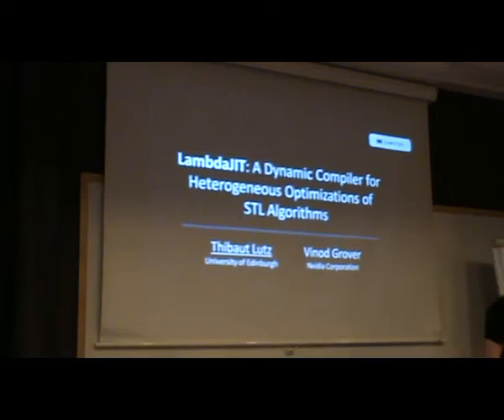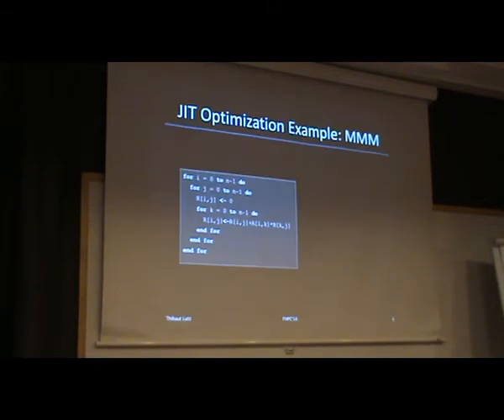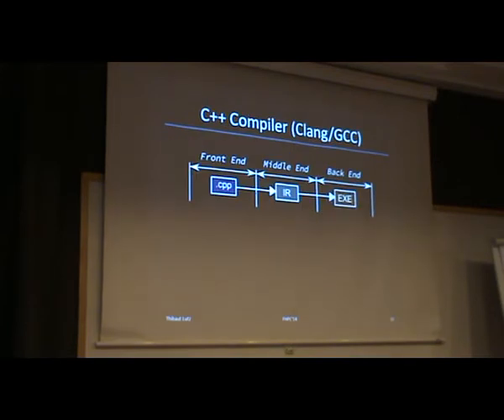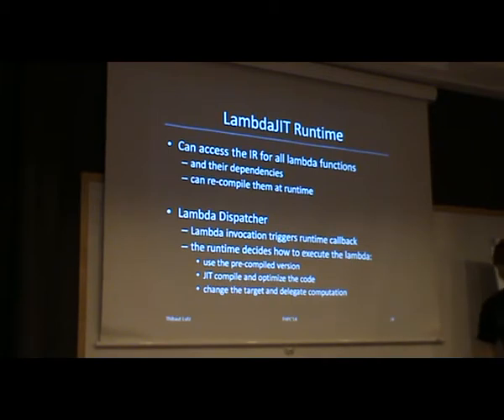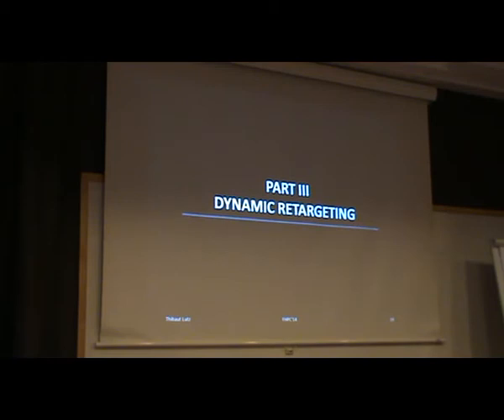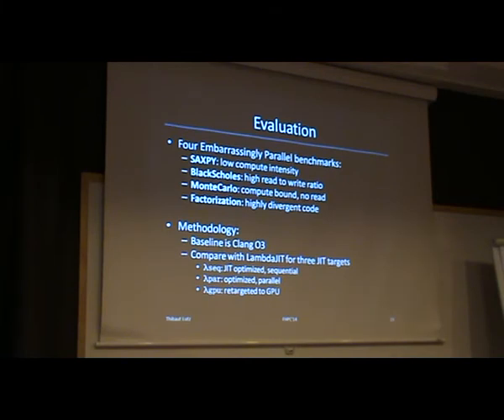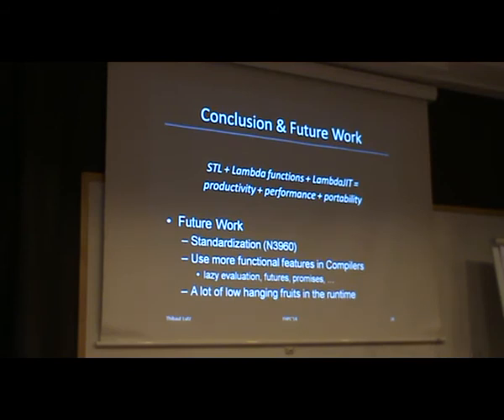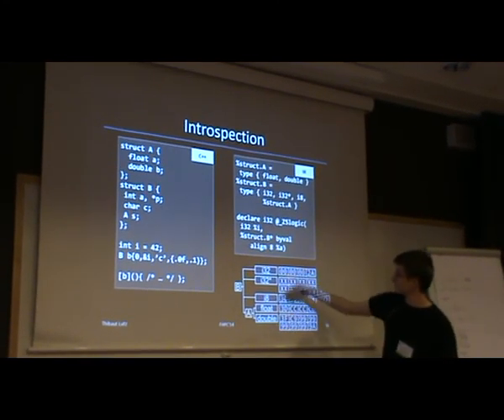FHPC 2014: LambdaJIT: A Dynamic Compiler for Heterogeneous Optimizations of STL Algorithms